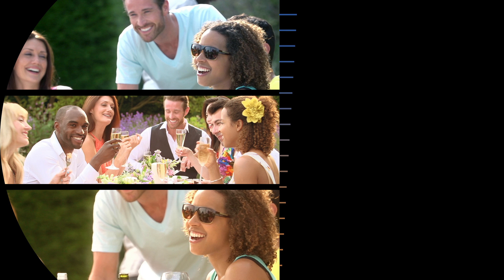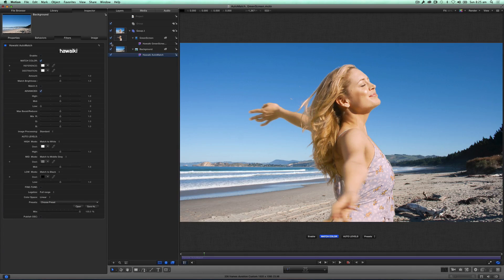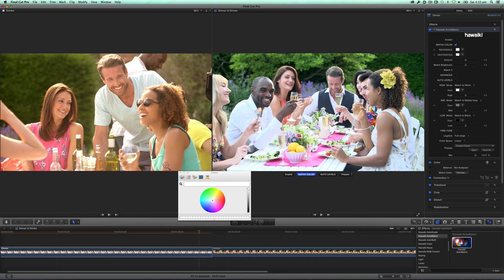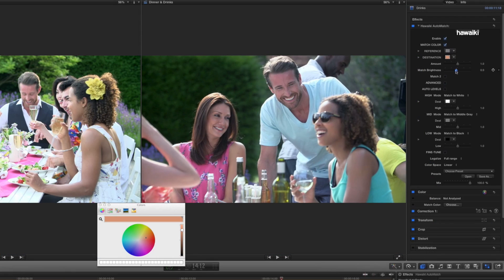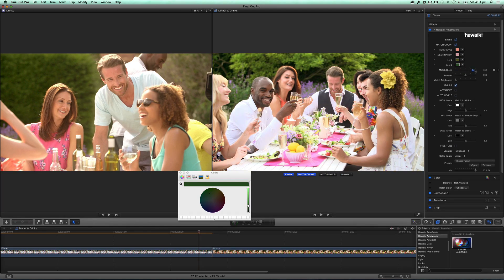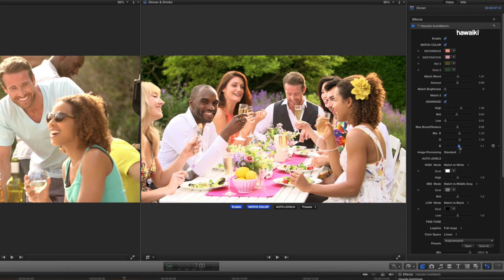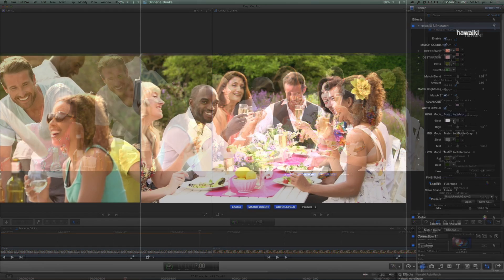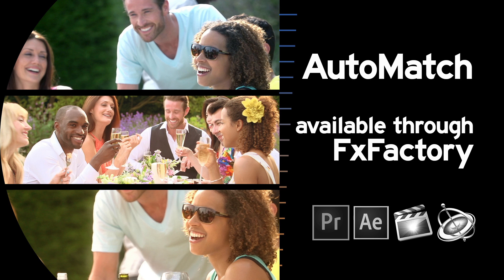Hawaiki AutoMatch: Color Grading Tutorial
Please note: this product is now discontinued.

Tutorial for the powerful new auto-matching grading plug-in from Hawaiki that gives you quick, easy and precise shot matching with incredibly deep levels of control if you need it. At just $49 it's one of the most powerful, best value grading tools you can buy. Works in Apple's FCP X and Motion 5, as well as Adobe Premiere and After Effects - it'll even work great in Final Cut 7.